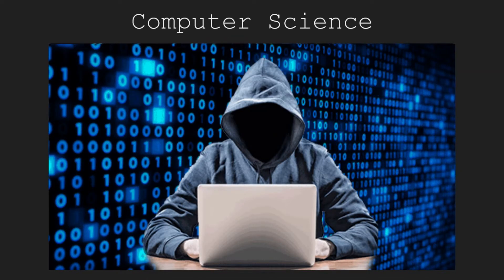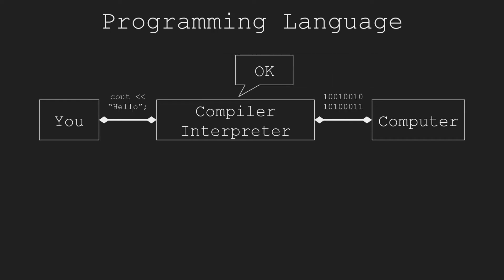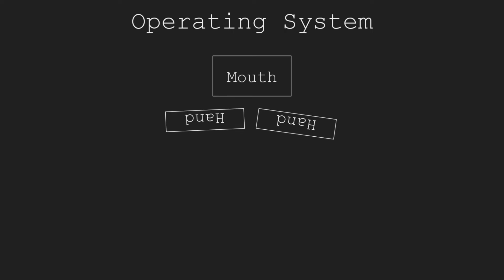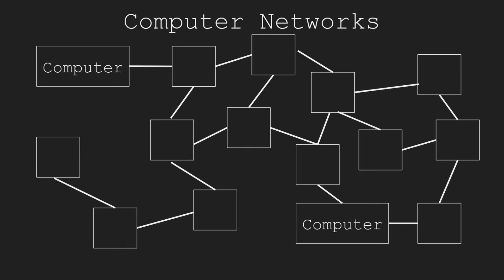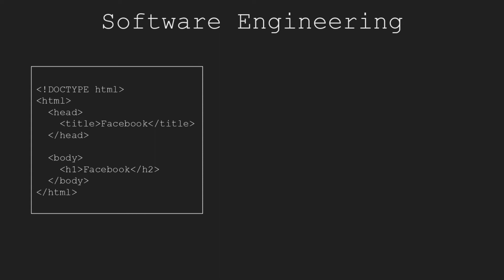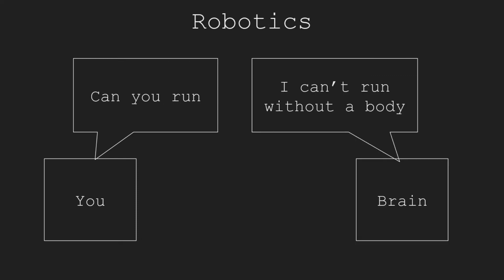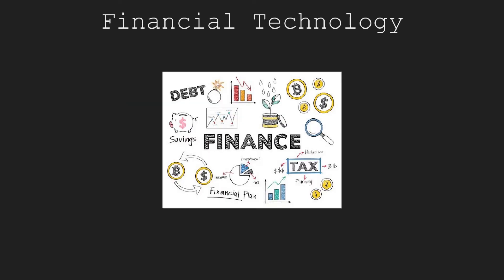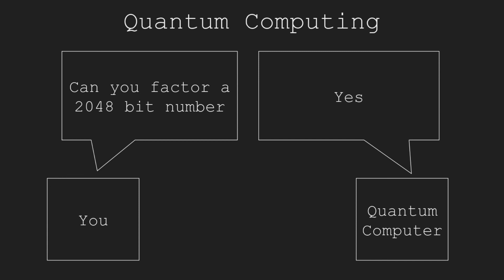What is computer science? (Map of CS and What to expect in a CS degree)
This is the first video of our channel introducing different fields of Computer Science. We hope this video can help you have an idea of what Computer Science is and see if you are interested in it. In the next video, I will talk about how to self-learn computer science to a degree level.